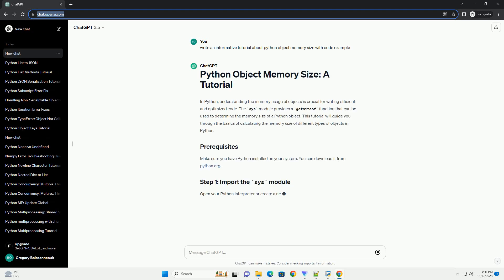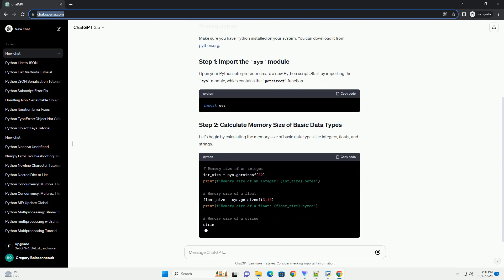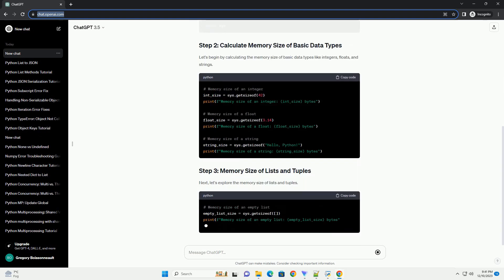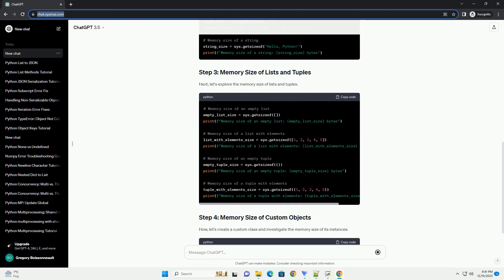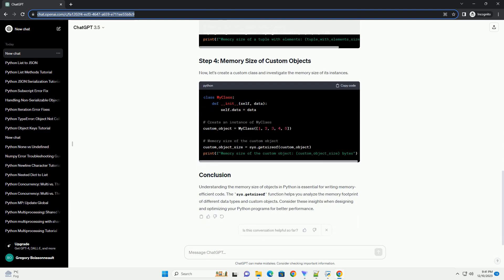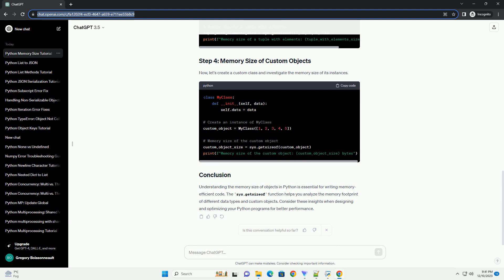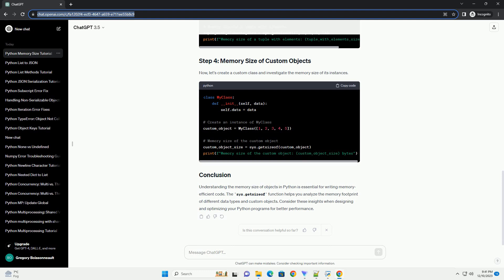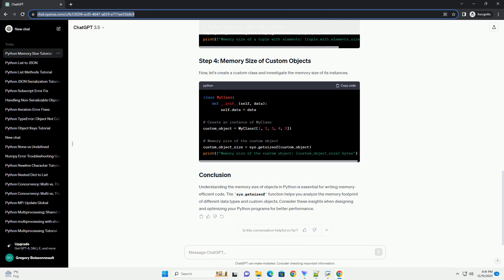python object memory size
In Python, understanding the memory usage of objects is crucial for writing efficient and optimized code. The sys module provides a getsizeof function that can be used to determine the memory size of a Python object. This tutorial will guide you through the basics of calculating the memory size of different types of objects in Python.
Make sure you have Python installed on your system. You can download it from python.org.
Open your Python interpreter or create a new Python script. Start by importing the sys module, which contains the getsizeof function.
Let's begin by calculating the memory size of basic data types like integers, floats, and strings.
Next, let's explore the memory size of lists and tuples.
Now, let's create a custom class and investigate the memory size of its instances.
Understanding the memory size of objects in Python is essential for writing memory-efficient code. The sys.getsizeof function helps you analyze the memory footprint of different data types and custom objects. Consider these insights when designing and optimizing your Python programs for better performance.
ChatGPT